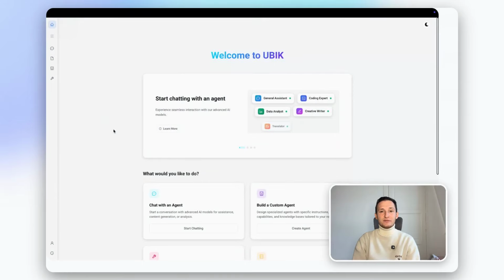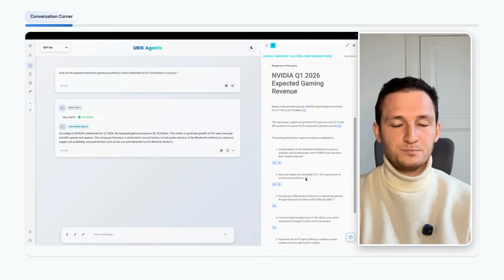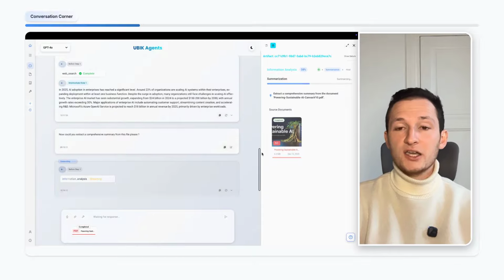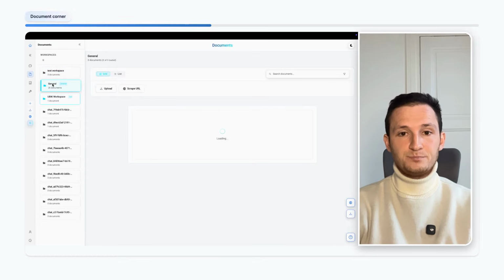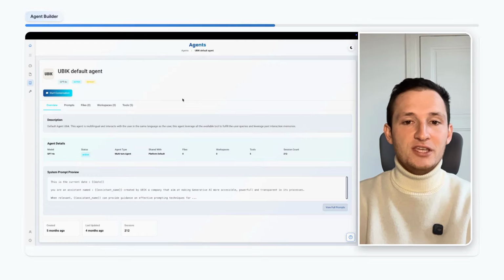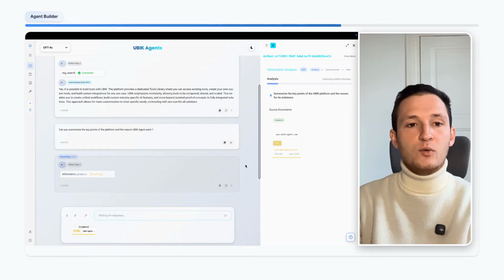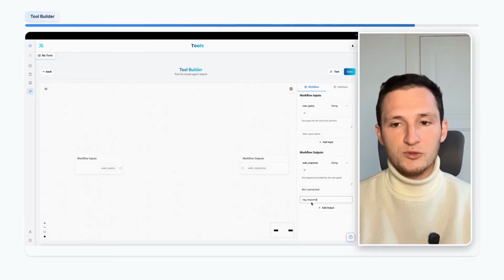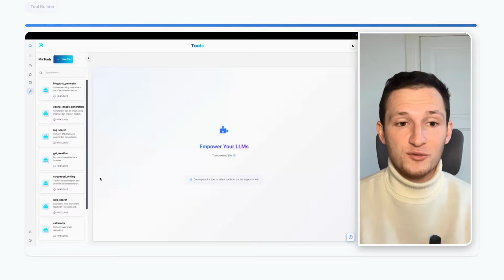UBIK Agent – Full Platform Walkthrough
Julien Séailles, CEO and founder of UBIK Agent, takes you through the four pillars of the platform:

- Conversation: Interact with your agents, give them context, and let them leverage their tools and documents to deliver results.

- Document Management: Centralize your documents (PDF, Word, Excel, images, audio, video, web pages), organize them into folders, and assign them to your agents.

- Agent Builder:Create and customize your agents: data sources, tools, instructions, AI models, reasoning loops.

- Tool Builder:Connect your APIs and MCPs, or build your own tools with the no-code / low-code editor. Chain existing tools to create complex workflows.

UBIK's mission: give you everything you need to build AI agents truly tailored to your business.